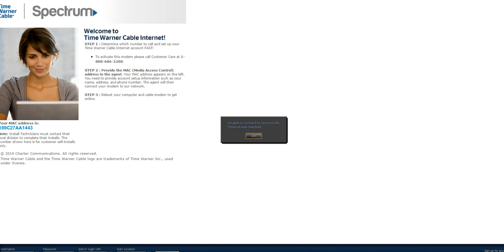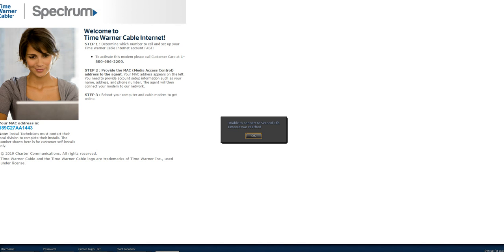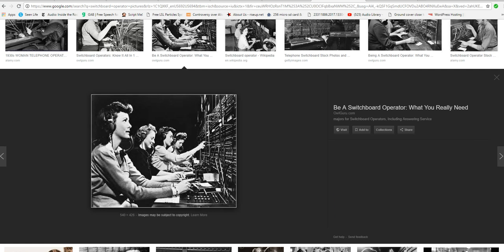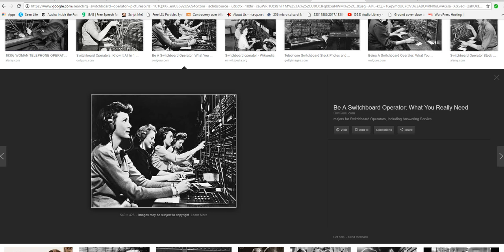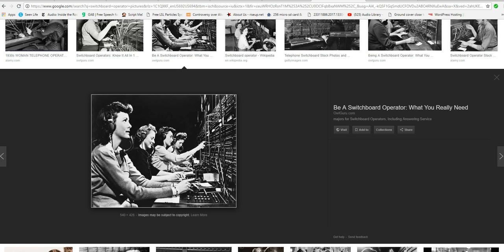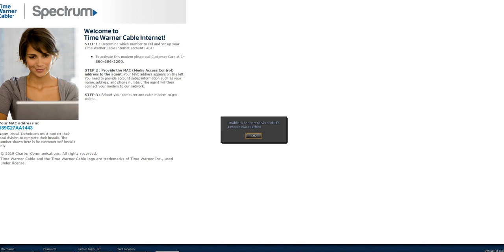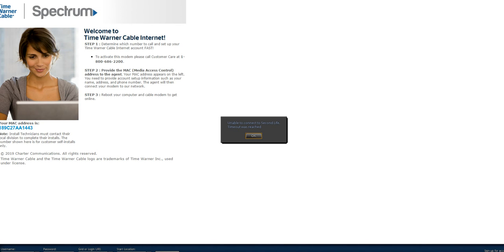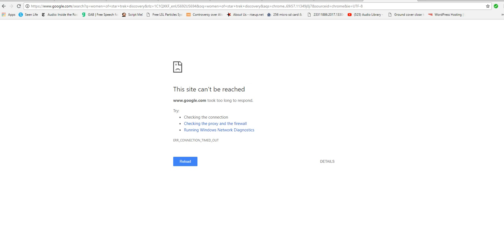Internet sites being blocked intentionally. Are you affected?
I have Spectrum (Time-Warner)  and that will soon be outgoing. Starting January 5, my internet went out. I struggled with it for a time but finally contacted them,. They installed a new modem to replace the antiquated one that I had. What I have found is that certain internet searches and sites are being blocked intentionally. Second Life is being blocked and that is one of my biggest things. I tried Infowars and they still come up. I don't know what is going on but I am certain now that this is preplanned.